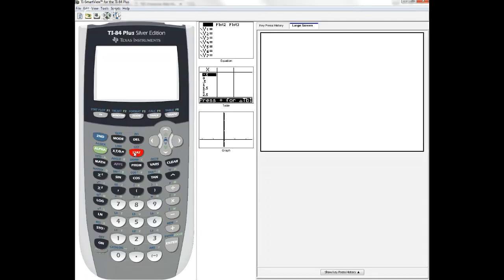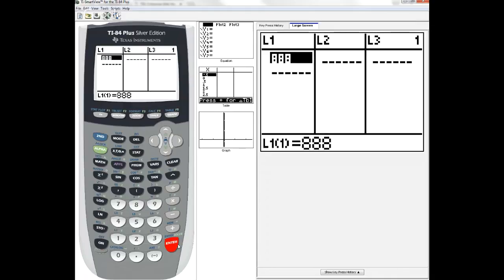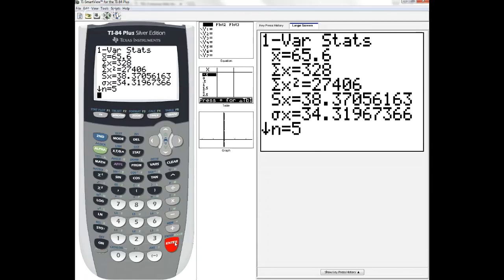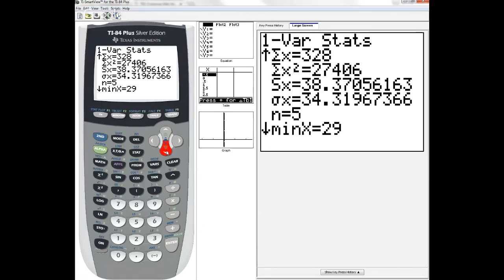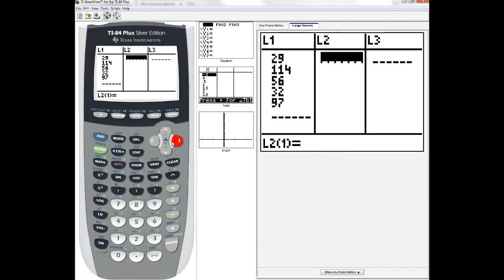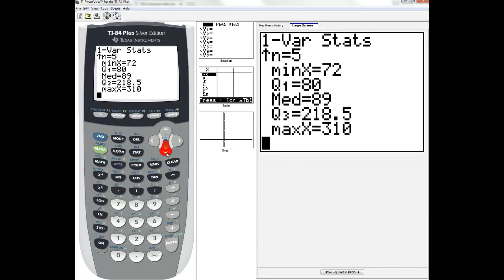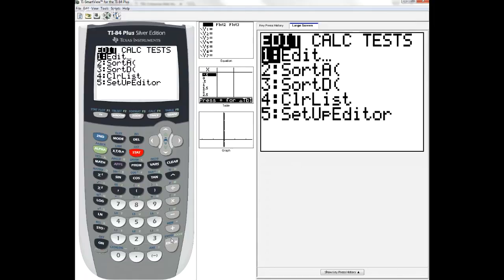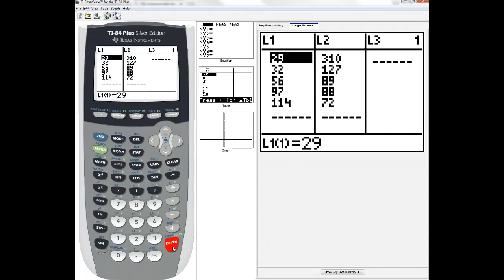Stat Edit and Stat Calc Features